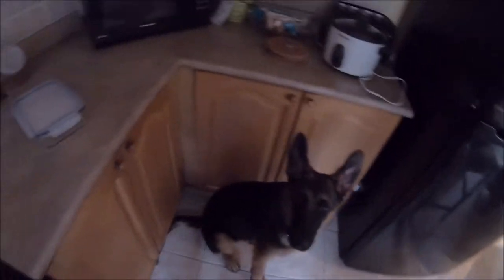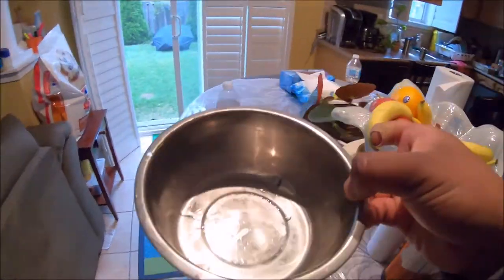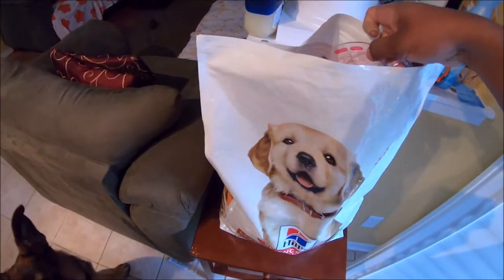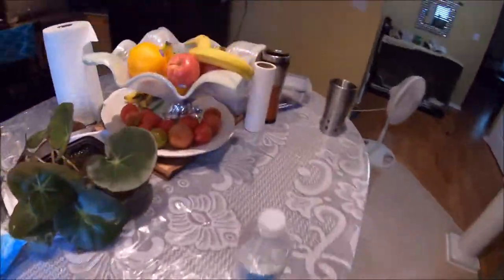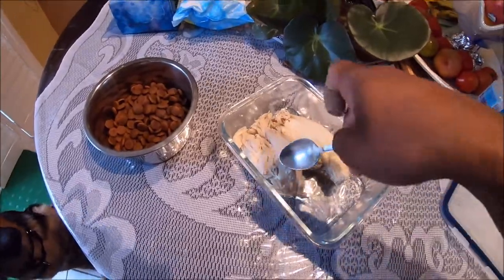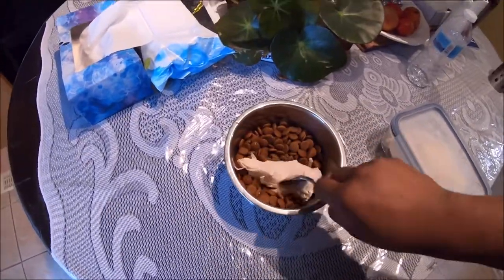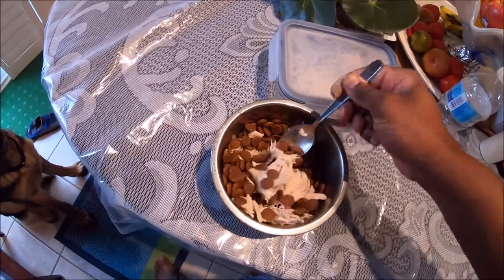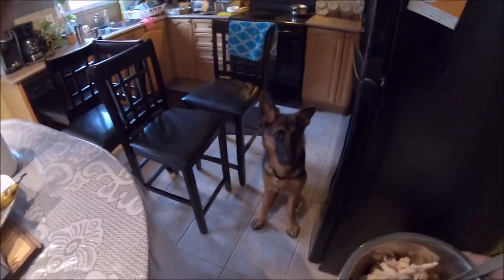WHAT MY GERMAN SHEPHERD EATS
Thanks for joining us for another video, today we are going to feed our 6 month old german shepherd his breakfast and its a mix of chicken breast and kibble so enjoy and let me know what you guys feed your dogs!